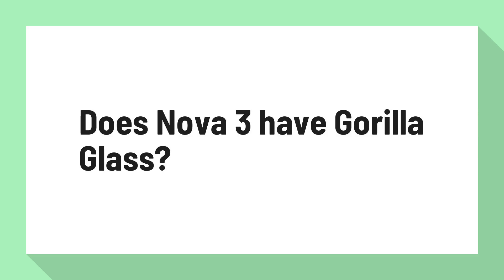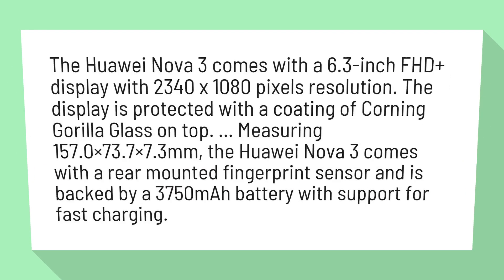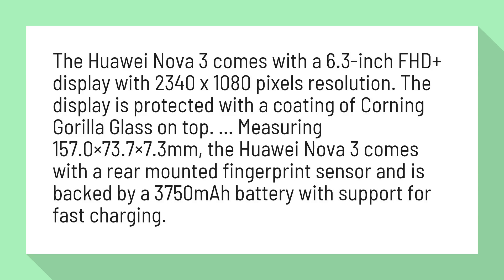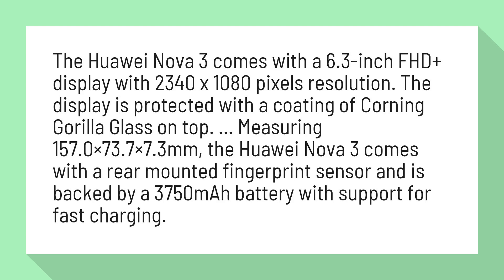Does Nova 3 have Gorilla Glass?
Huawei Nova 3 smartphone with dual front and rear cameras ...

The Huawei Nova 3 comes with a 6 FHD+ display with 2340 x 1080 pixels resolution. The display is protected with a coating of Corning Gorilla Glass on top. ... Measuring 157.0×73.7×7, the Huawei Nova 3 comes with a rear mounted fingerprint sensor and is backed by a 3750mAh battery with support for fast charging.